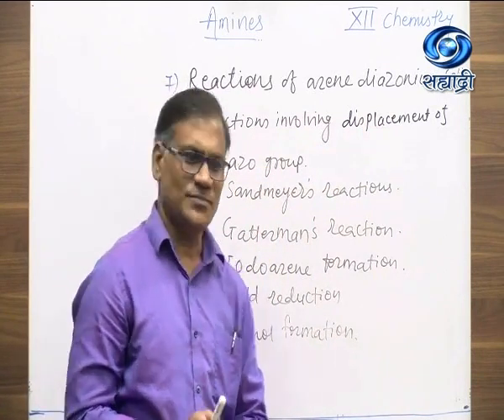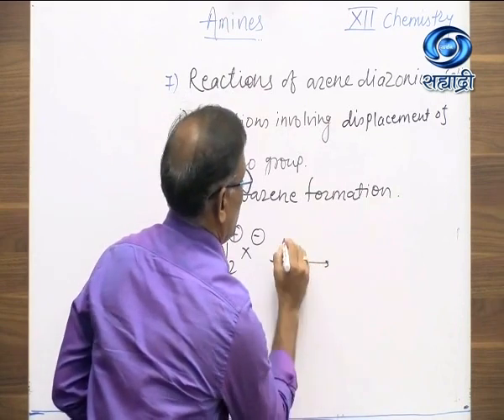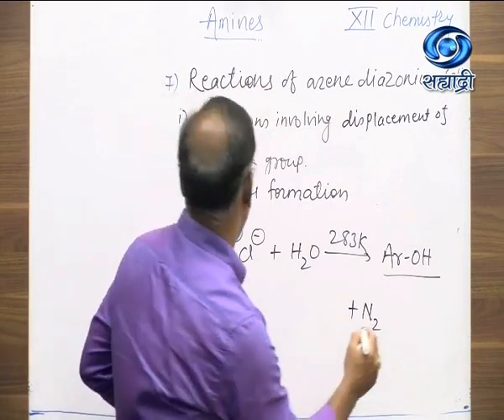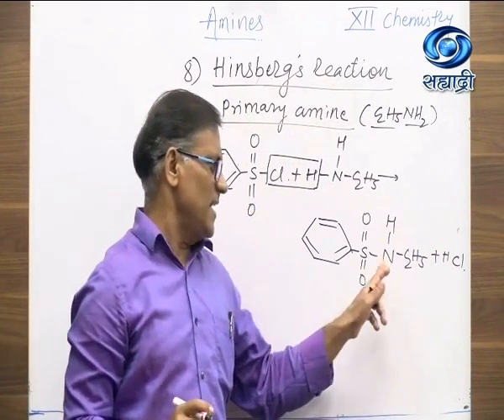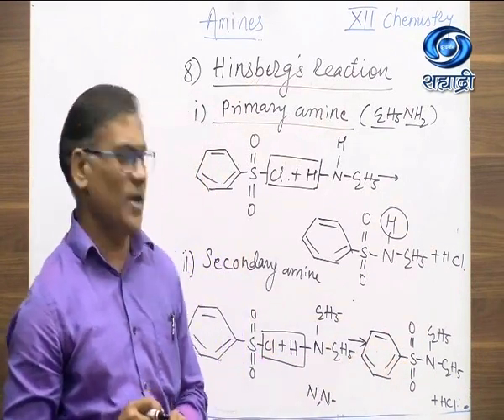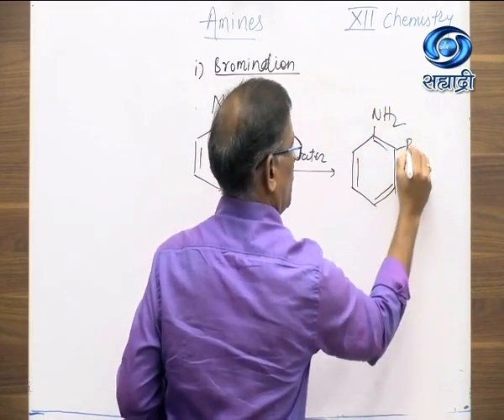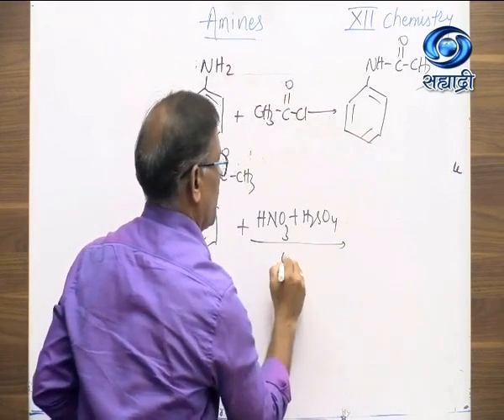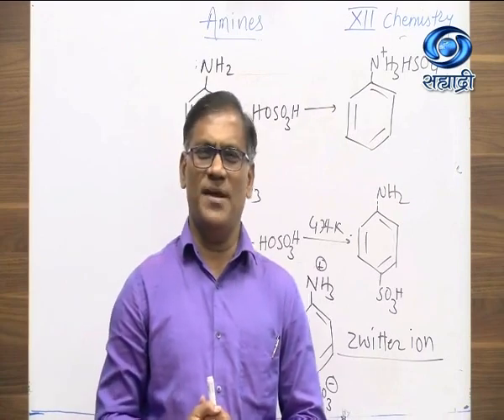Educational Programme | Class XII : Sci | Sub - Chemistry | Amines | 07.01.2021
Class XII : Sci
Medium : English
Subject : Chemistry
Topic : Amines
Presenter : Mr. G.V.Hatkar, Asst. Teacher, Fergusson College, Pune.